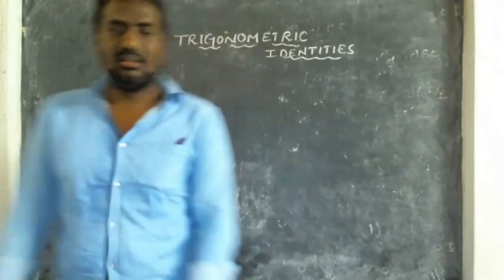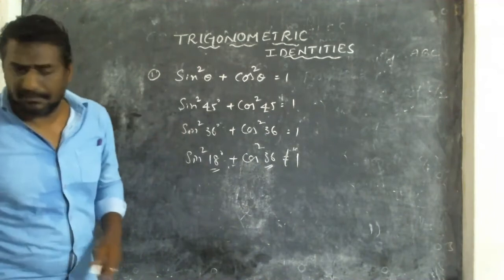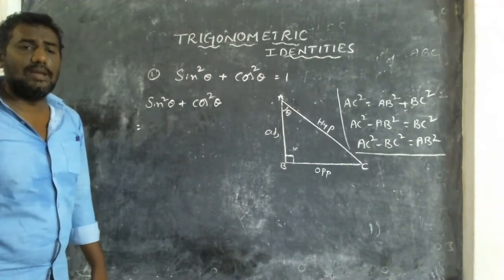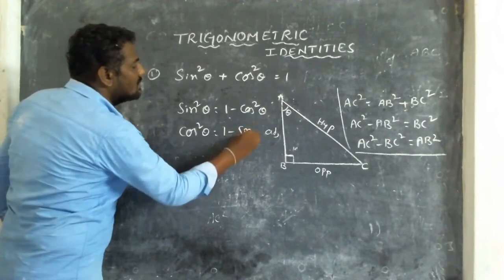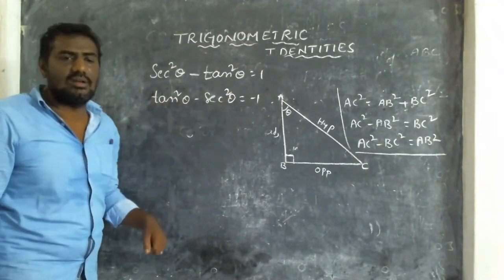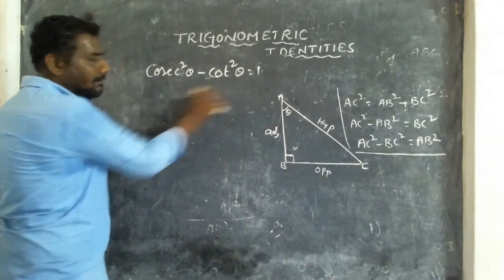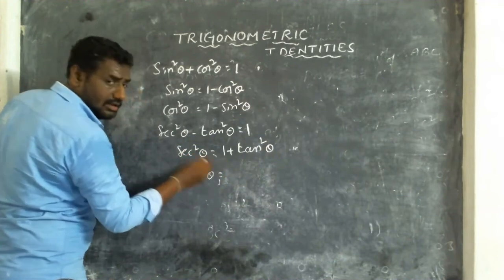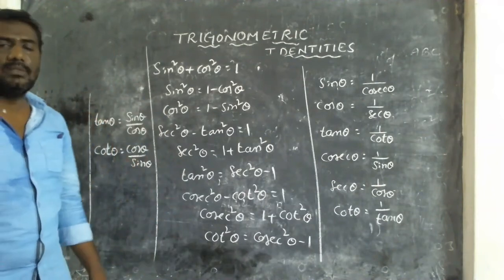TRIGONOMETRIC IDENTITIES 1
TRIGONOMETRIC IDENTITIES 1(SURESH)